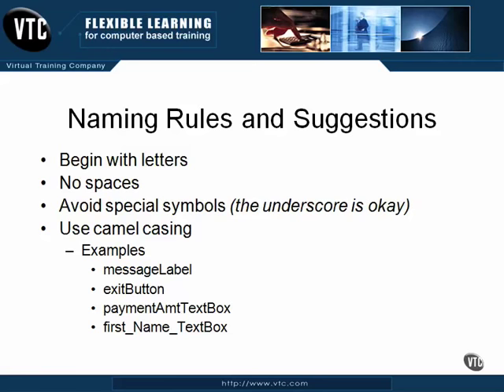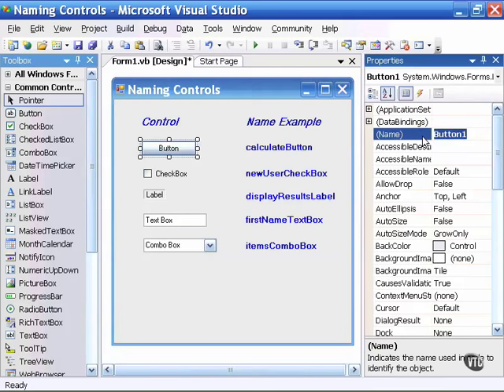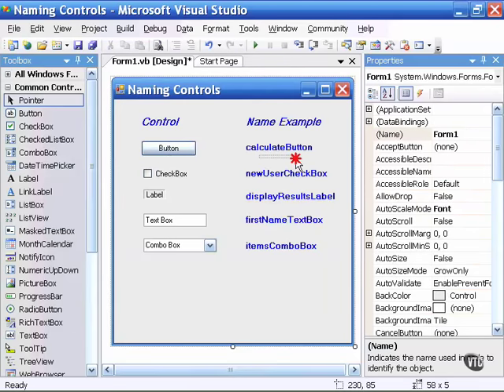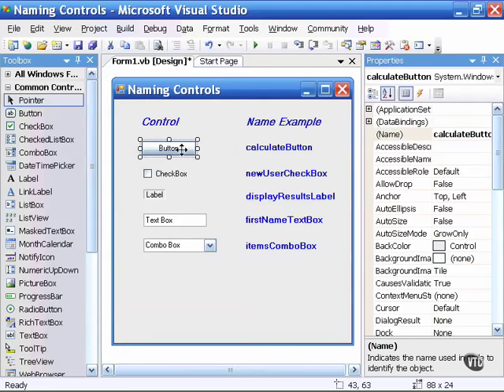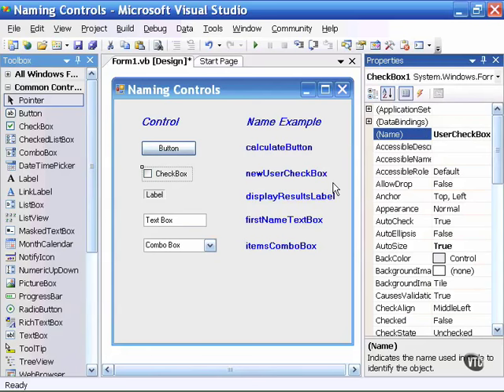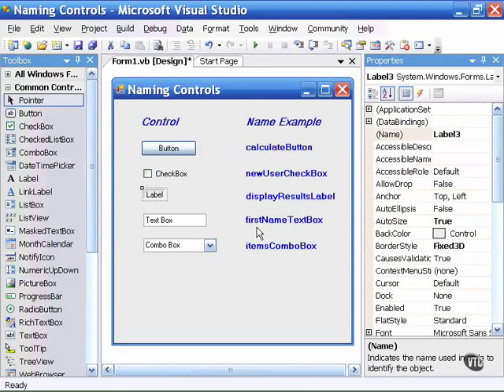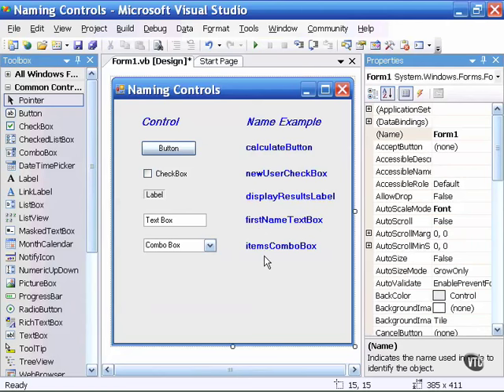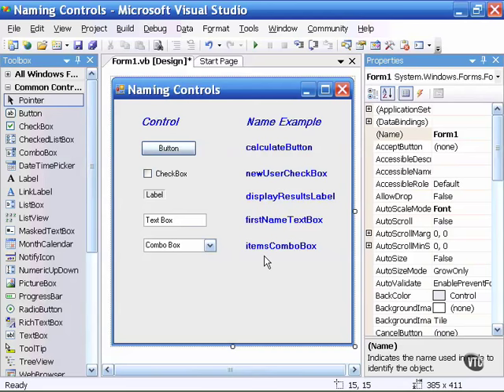VB ( Visual basic ) 2008 : Saving & Executing Projects - Naming Rules